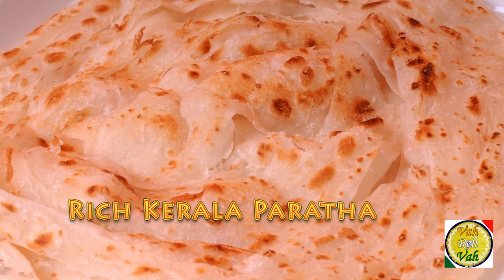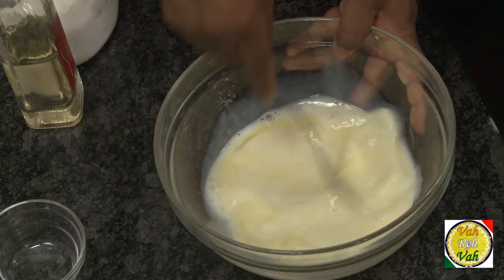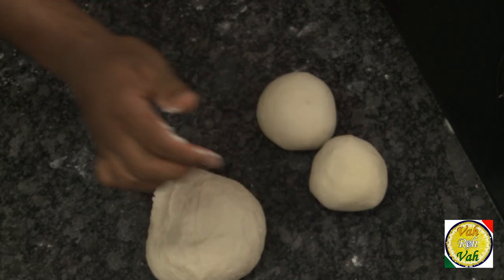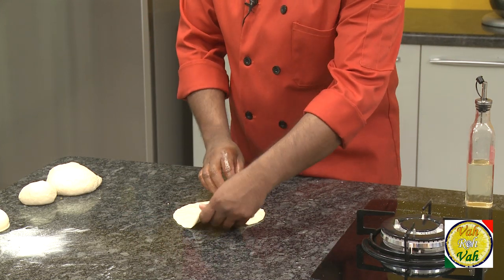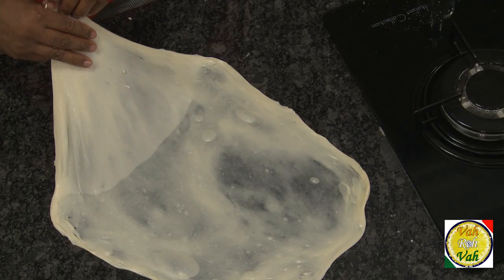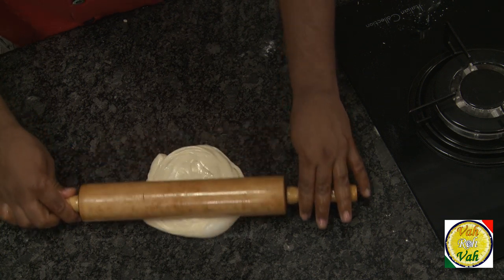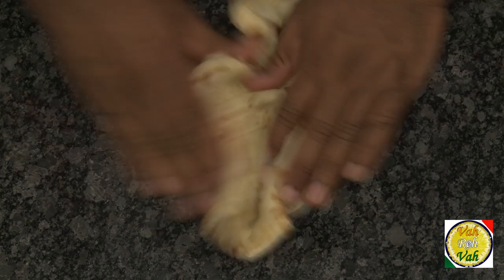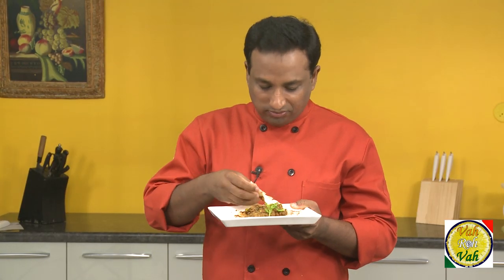Rich Kerala Paratha - By Vahchef @ Vahrehvah.com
Kerala parotta is similar to north India's Laccha Paratha. The only difference is that Kerala Parottaa is made of Maida(flour) and requires more amount of kneading to prepare a very soft dough.

Ingredients :

egg   1 n
salt   to taste
sugar  ½ ts

take a bowl add egg whisk it well and add salt, sugar again mix  and add flour, make it a soft dough and knead it well, rest it for 5 minutes .
Then again knead it, divide the  dough into equal roundels, Roll each dough ball out as thin as you can. If you can, flip and flap it gently to a thin sheet.and apply oil or ghee and twist and coin them into one ball.
And again roll the dough with the help of the rolling pin and place the paratha on the hot griddle and cook this paratha on both sides till light brown colour,

you can find detailed recipes at my website and also find many videos with recipes simple easy and quick recipes and videos of Indian Pakistani and Asian Oriental foods